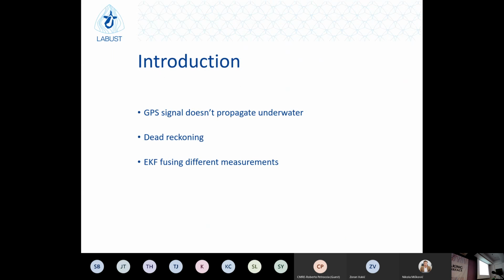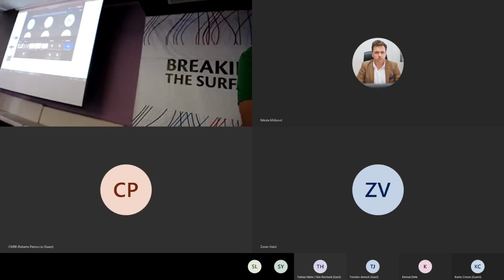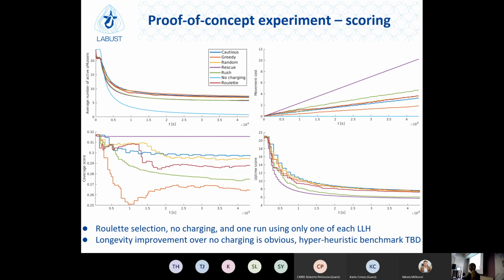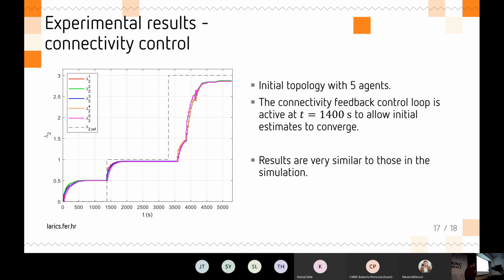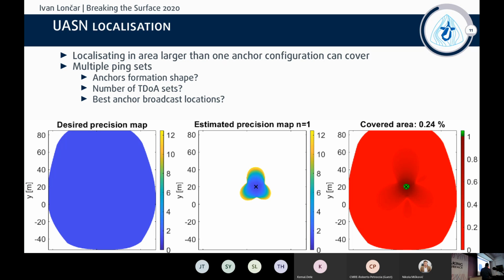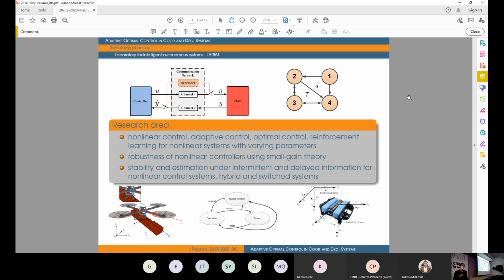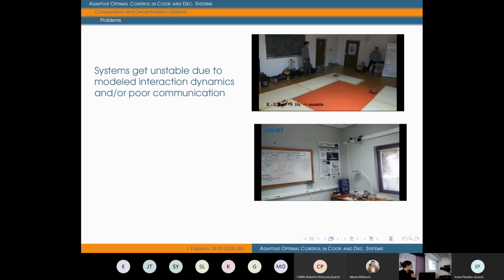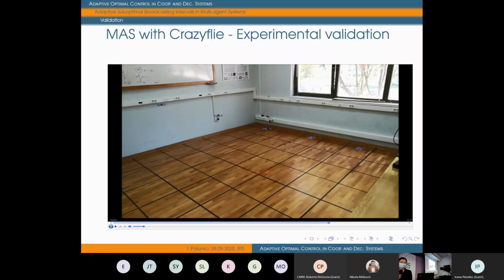BTS 2020 - 2nd Morning Session 28.09.2020.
Second morning session of September 28th on Breaking the Surface 2020,
International Interdisciplinary Field Workshop of Maritime Robotics and Applications, featuring:

Underwater Localization - F. Rogić
A hyperheuristic approach to achieving long-term autonomy in a heterogeneous swarm of marine robots - A. Babić
 ConsensusBased Distributed Connectivity Control in Multi-Robot Systems - M. Križmančić
Acoustic localisation of underwater sensors using cooperative unmanned marine vessels - I. Lončar
Adaptive Optimal Control in Cooperative and Decentralized Systems - I. Palunko